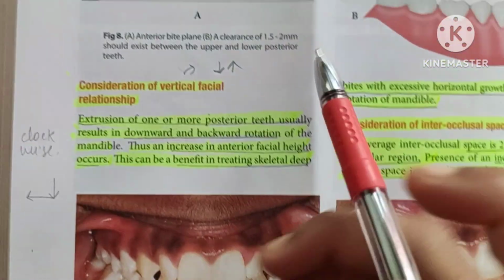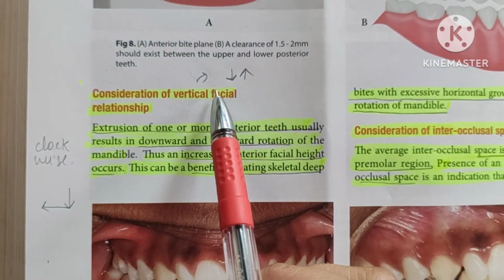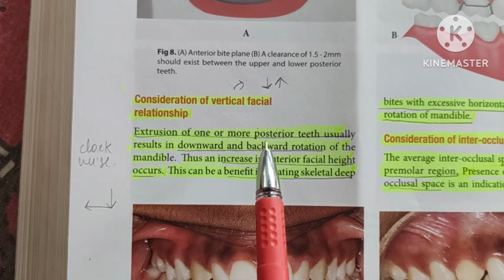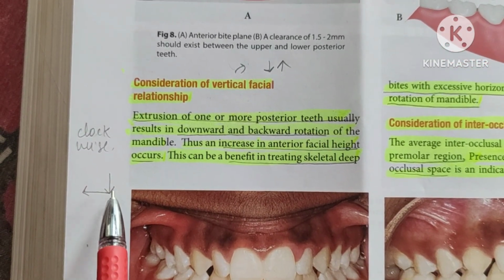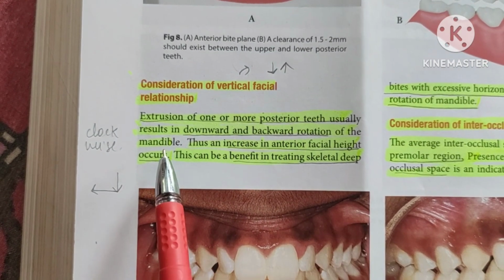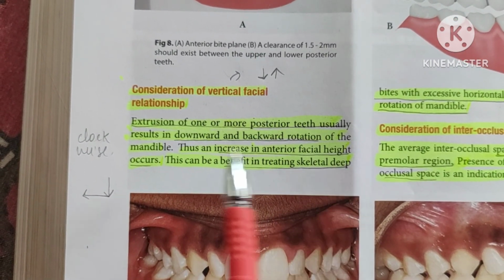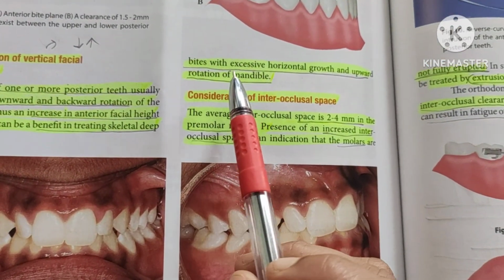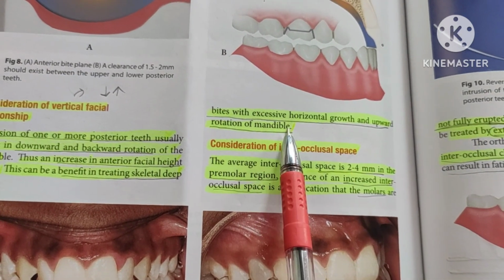FACTORS TO BE CONSIDERED IN TREATMENT OF DEEP BITE